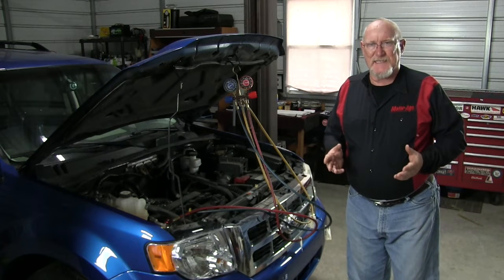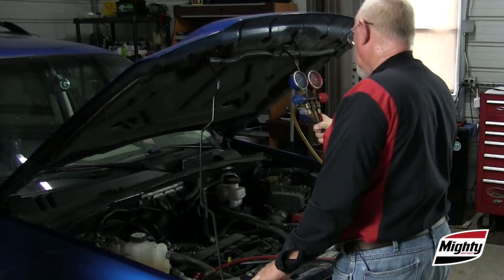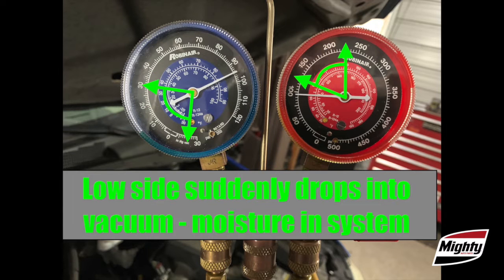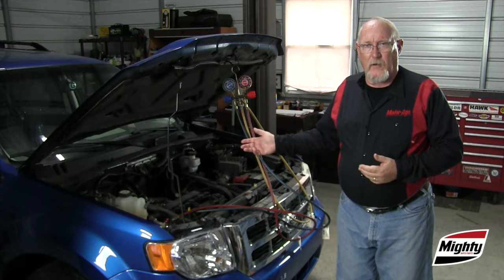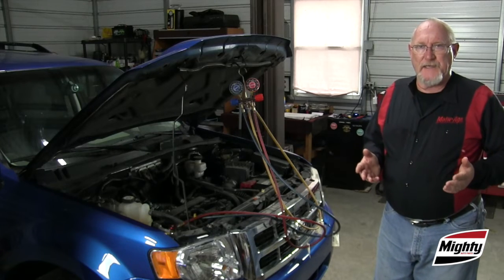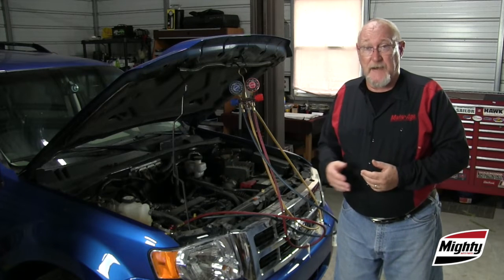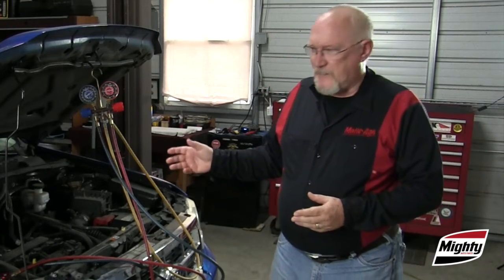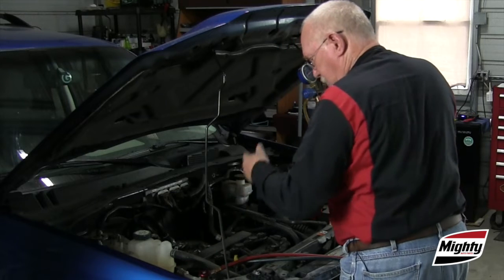The Mighty Minute – Ep. 37: Deciphering A/C Performance Test Results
This time of year, you should be offering A/C performance tests to all of your customers. And in this Mighty Minute, I'll show you what the gauges are trying to tell you when things are not as they should be!